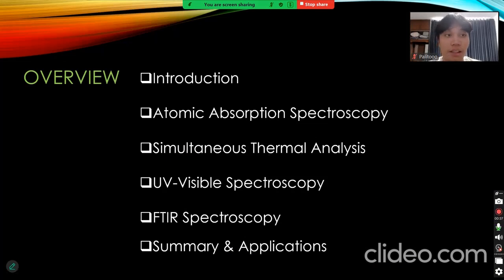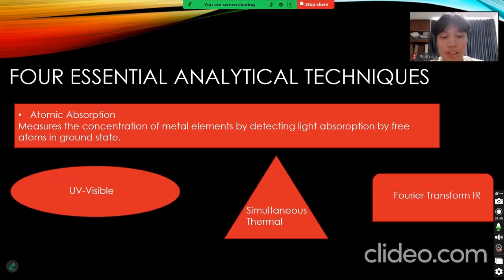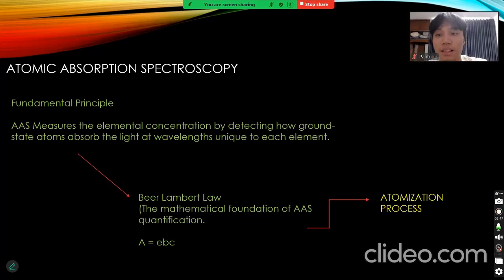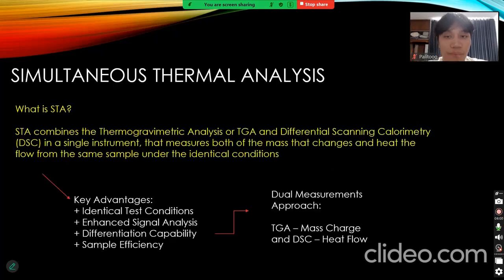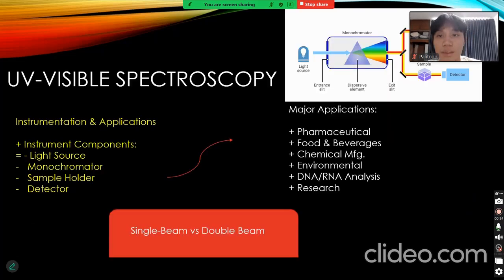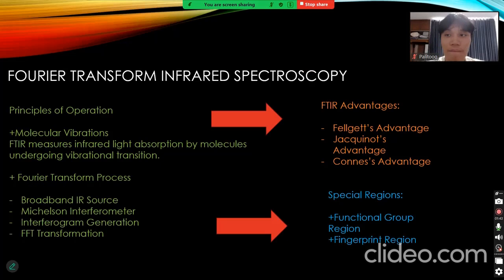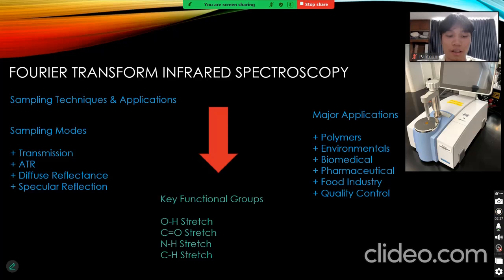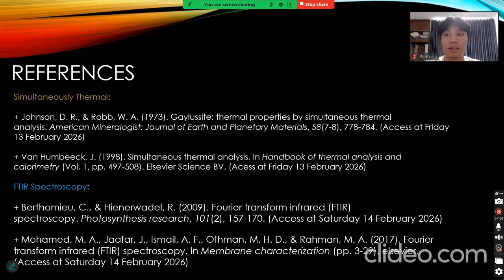Tugas Awal_Azarel Mikha Palito Tobing_2406448272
Azarel Mikha Palito Tobing
Tugas Karakterisasi Material